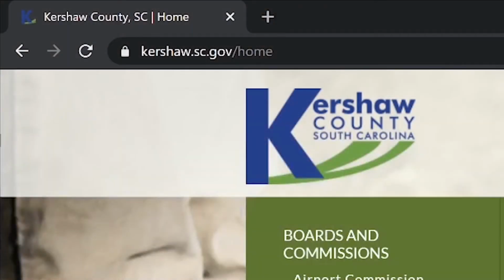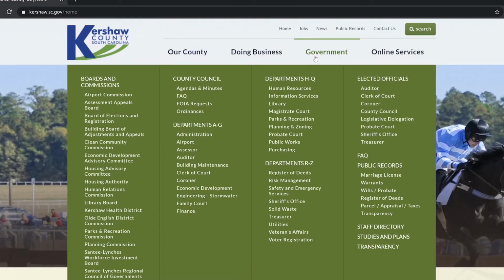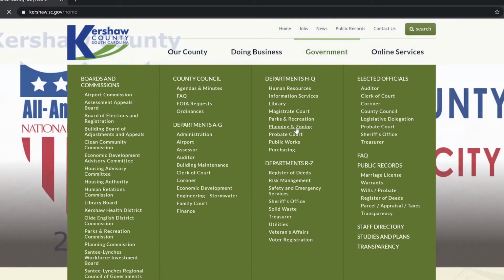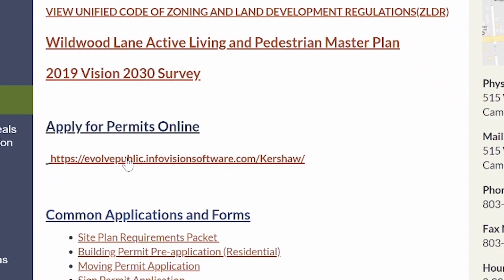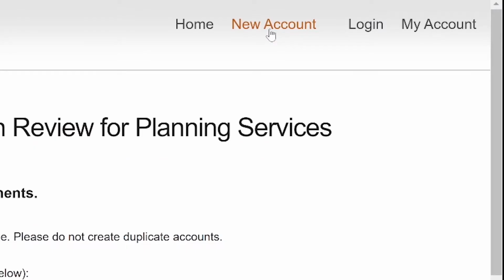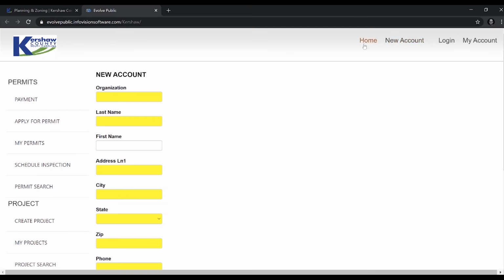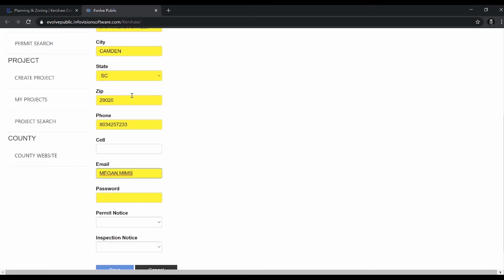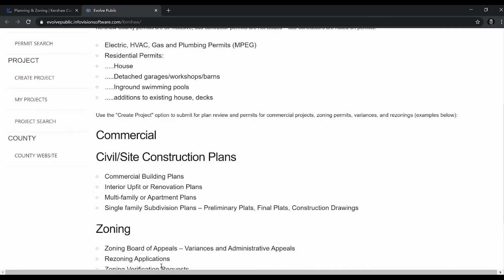STEP 1: Applying for a Planning & Zoning Online Permit (Step 1 of 3)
STEP 1: Applying for a Planning & Zoning Online Permit

In this quick tutorial, you will learn how to create an account to apply for an online permit with Kershaw County Planning & Zoning.